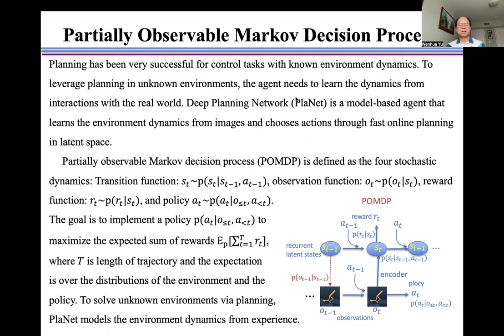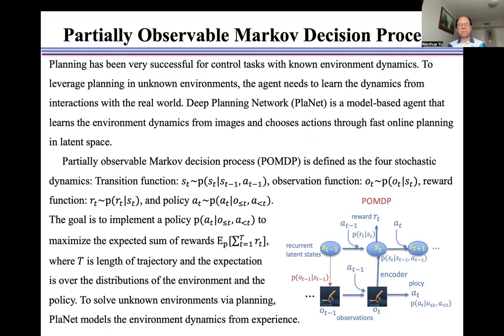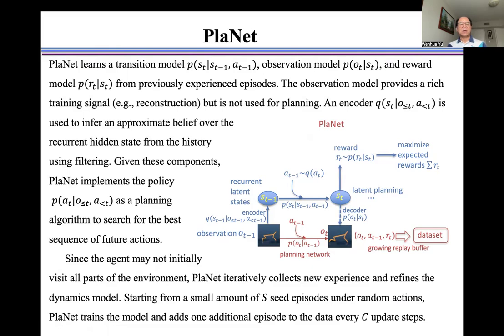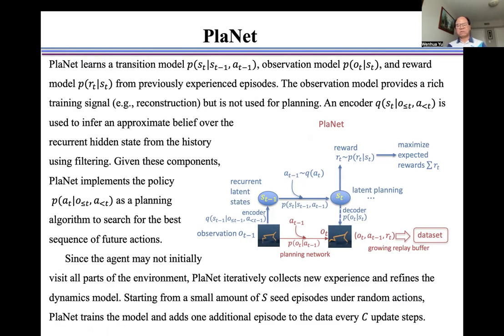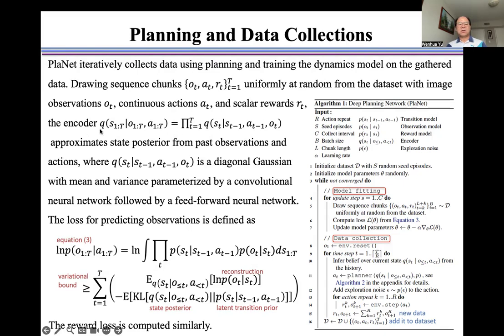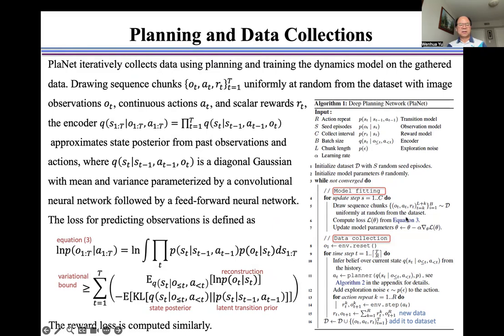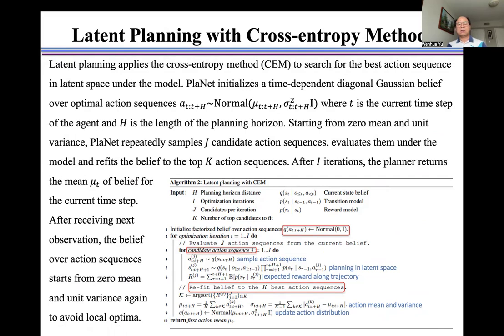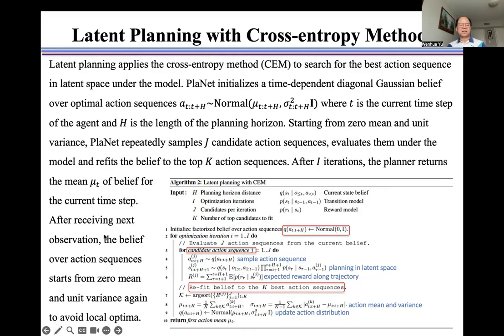Learning Latent Dynamics for Planning from Pixels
Deep Planning Network (PlaNet) is a model-based agent that learns the environment dynamics from images and chooses actions through fast online planning in latent space. This video introduces the architecture of planning network and how PlaNet is trained in the latent space for planning.